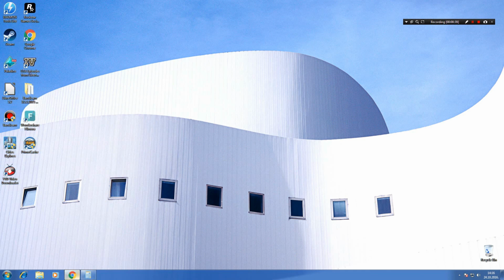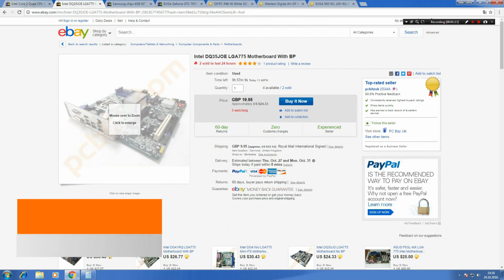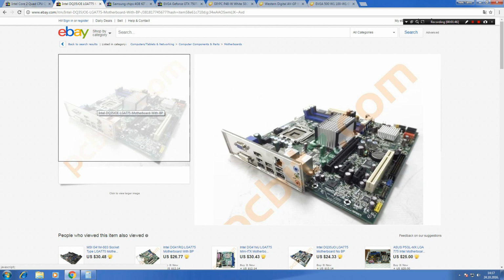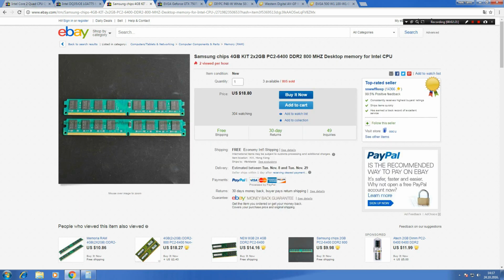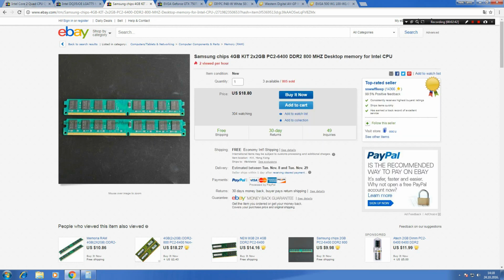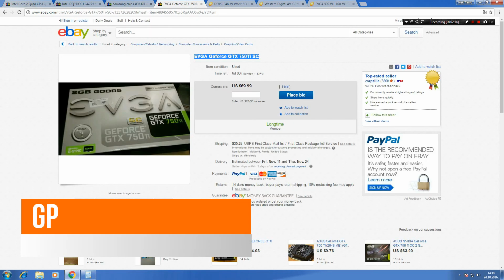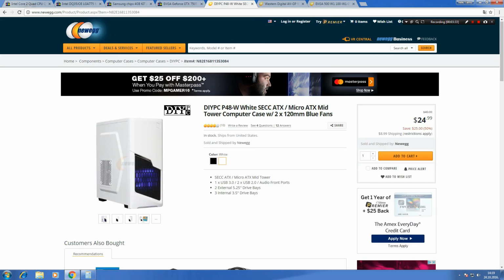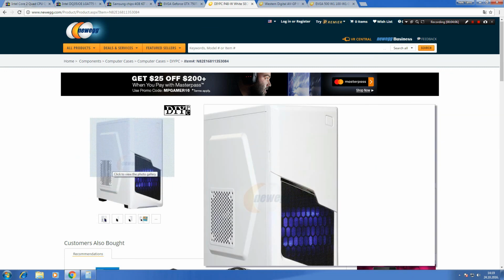200$ Gaming PC Build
This does not include possible shipping prices.
Don't mind these tags:
Austin Evans